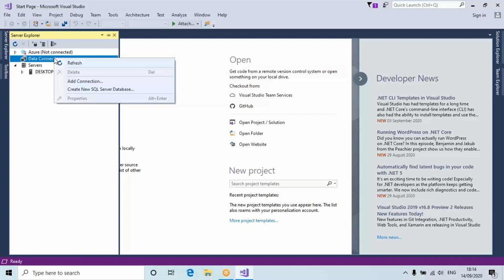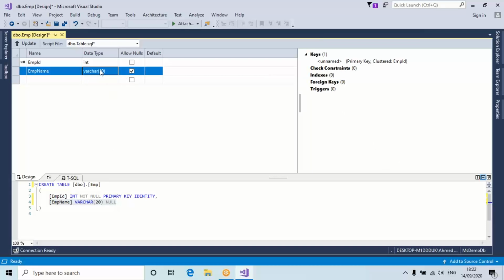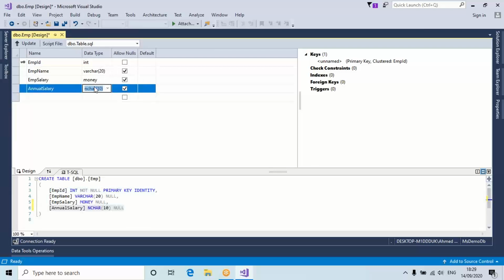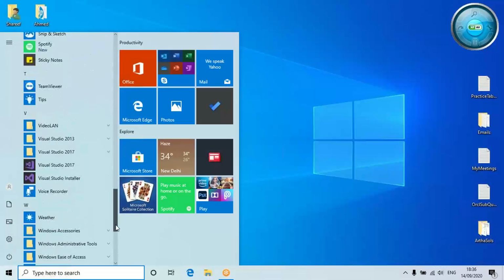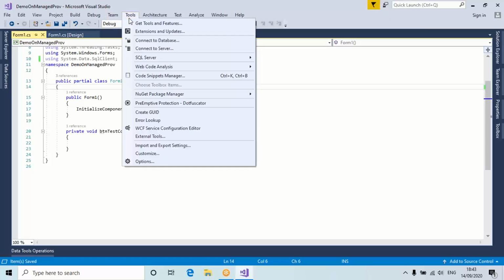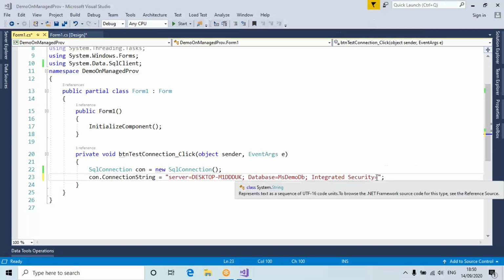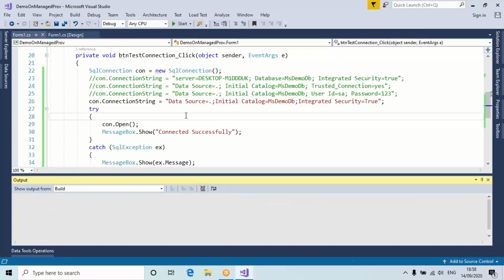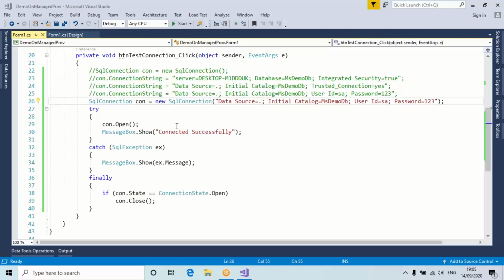C#.NET CLASS VIDEO - 59